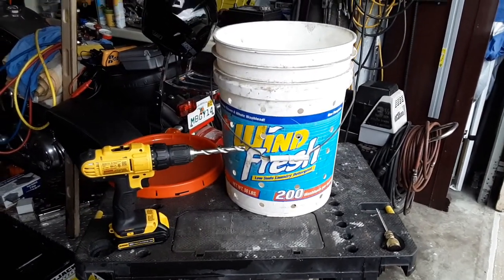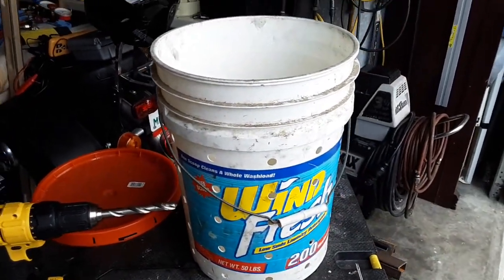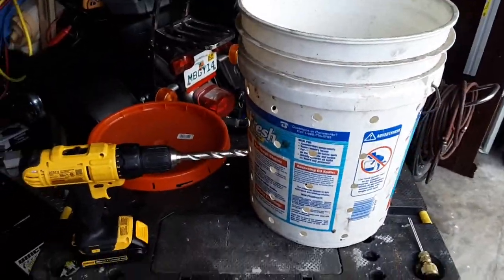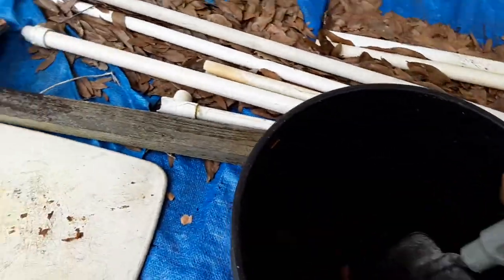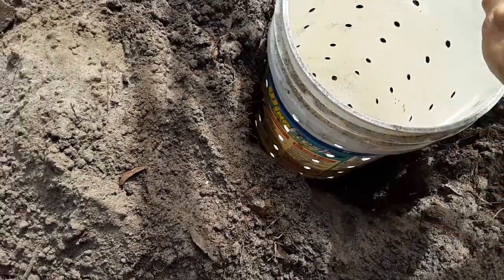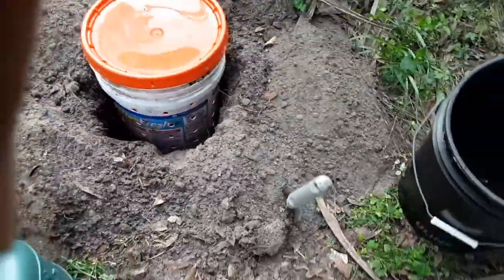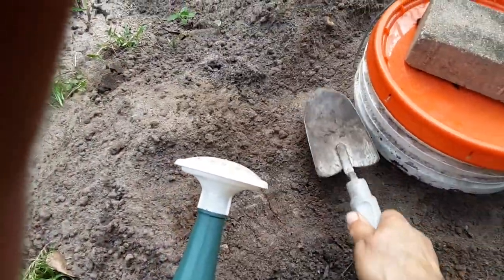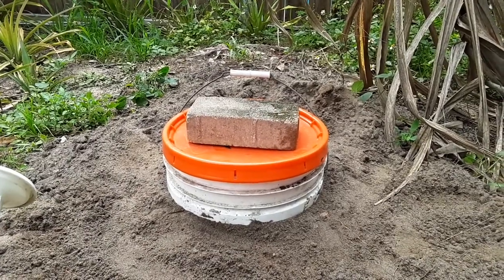DIY / How to Make a 5 Gal. Bucket Worm Tower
In this video guys, I show you how I made a worm tower using a free 5 gallon bucket that I had laying around.